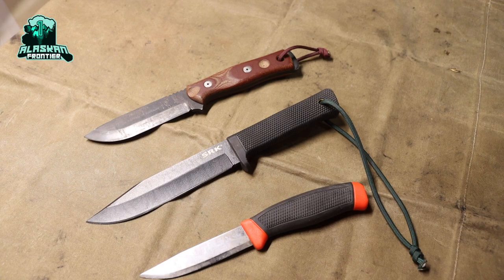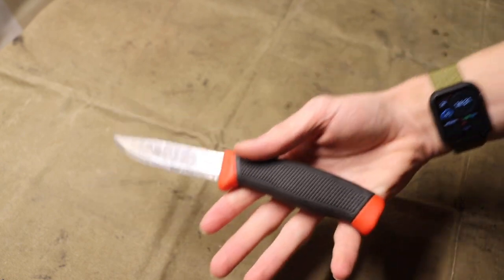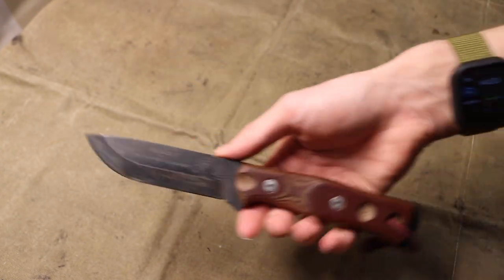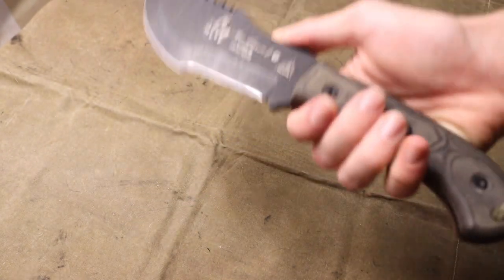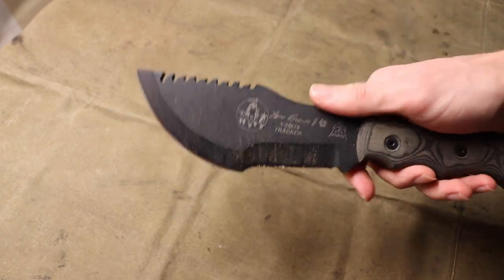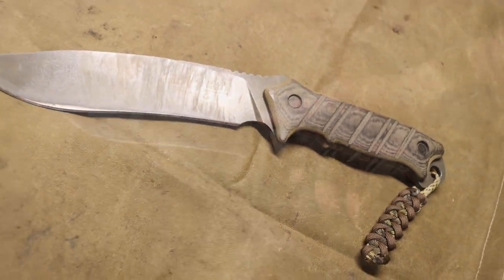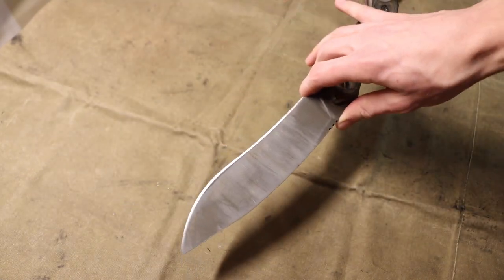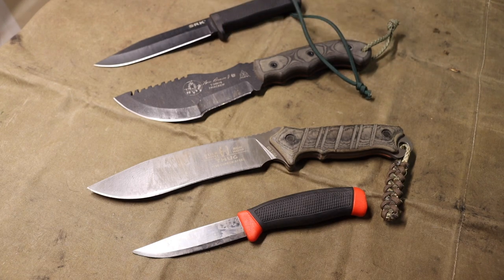Old Knife Designs Worth Checking Out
While there are many new knives released every year, few stick around long, and even fewer make their mark on the knife industry and community. That being said, today we are taking a look at a handful of awesome knife or blade designs that are not new, but well established and well worth the time.